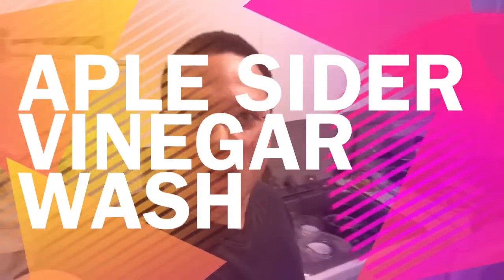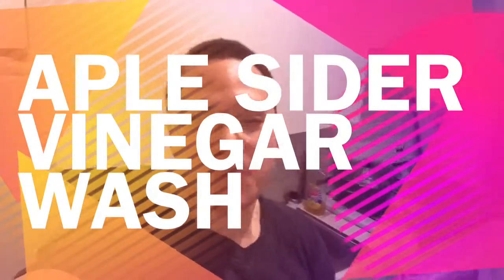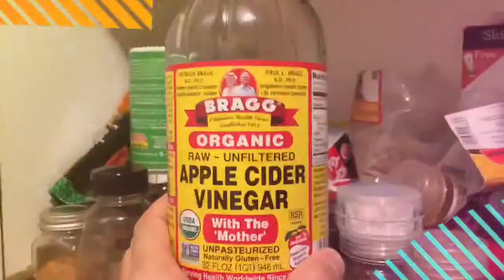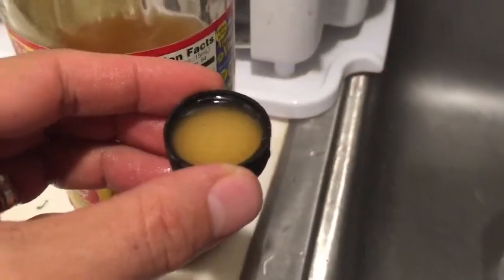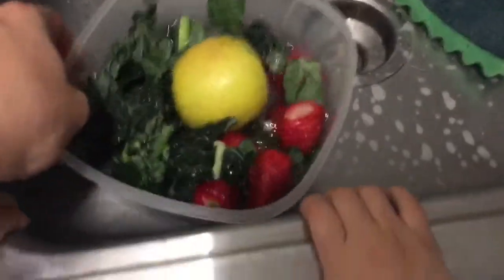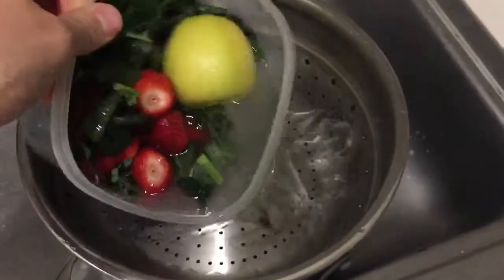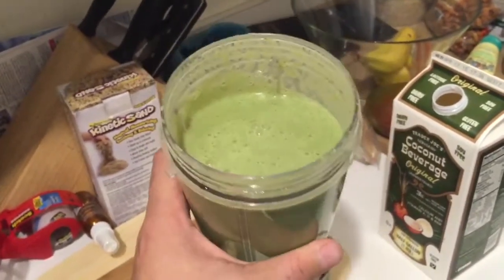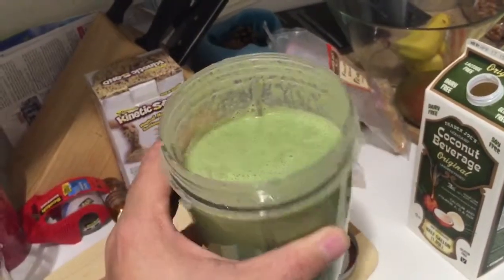Apple Sider Vinegar Wash| Apple Sider Vinegar uses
Another use for Apple sider vinegar is for washing fruits and vegetables.
It helps remove fungal spores on the surface of the vegetables.